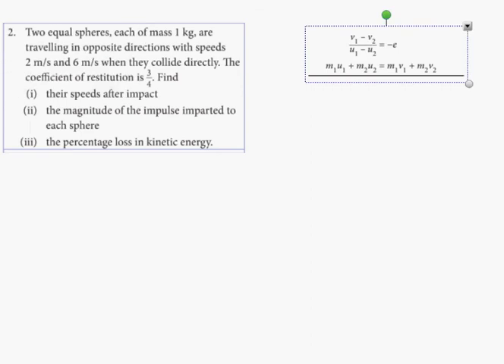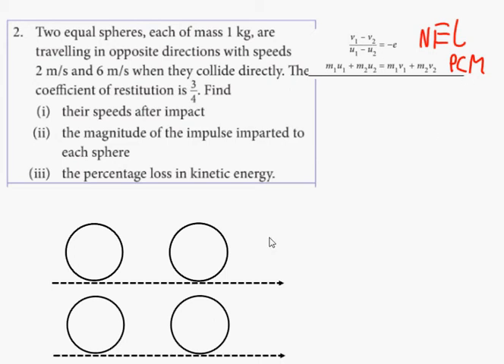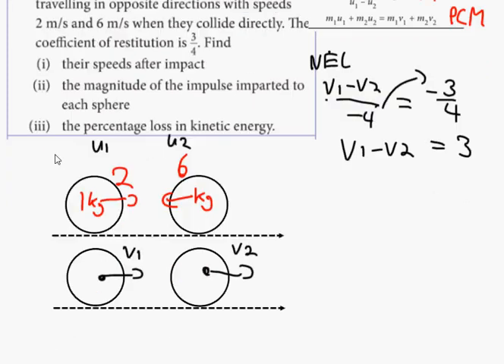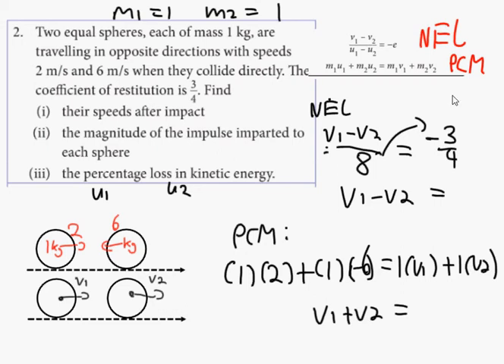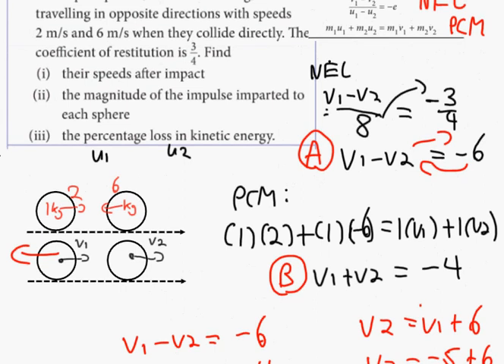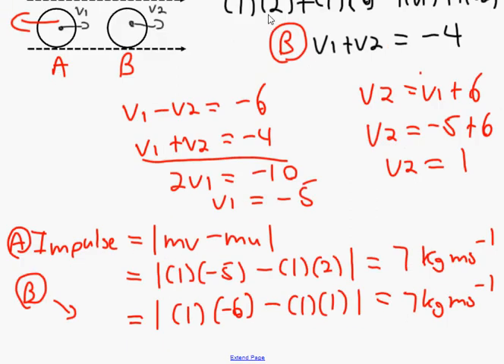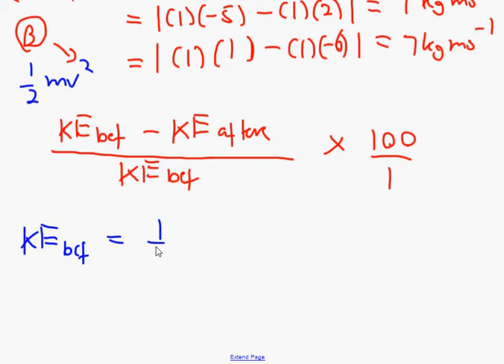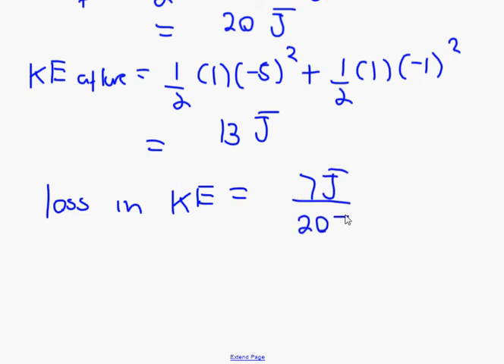5app q7b q2